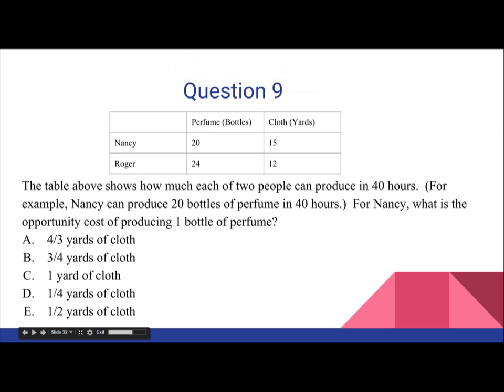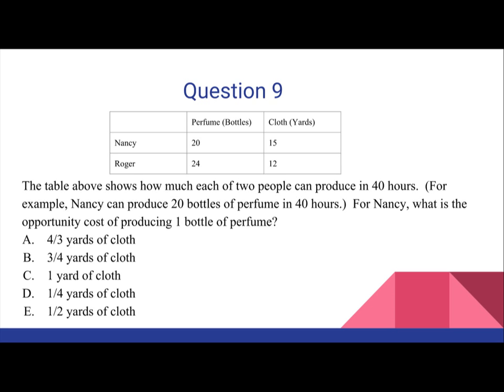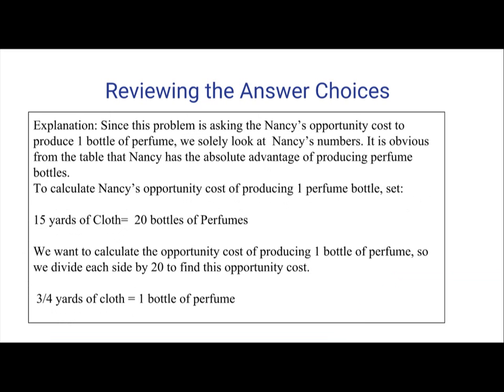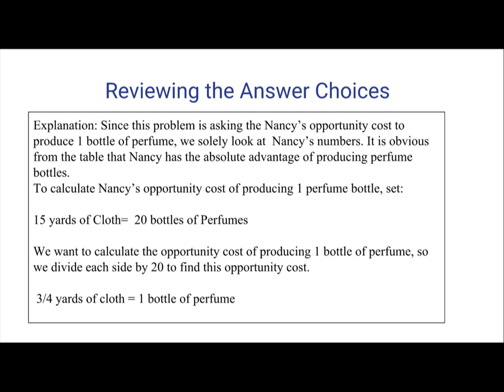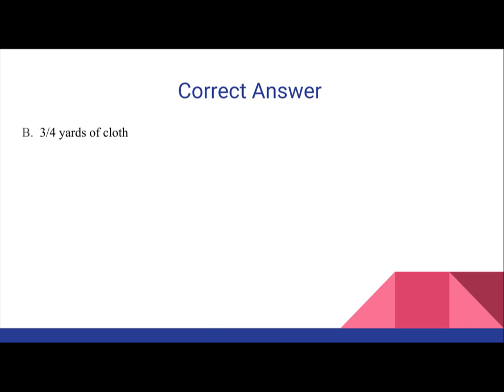Micro Economics - Opportunity Cost Between Producing Two Goods - Question 9